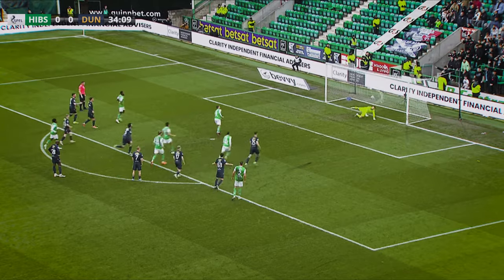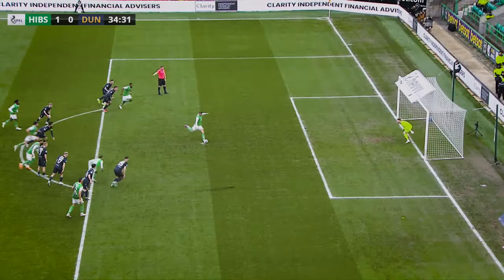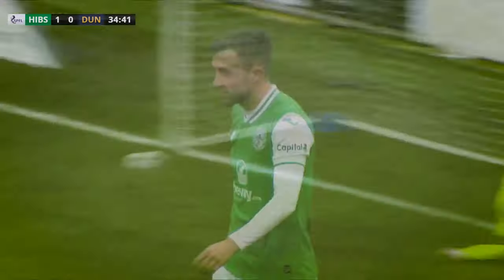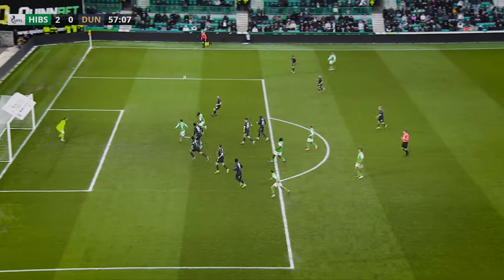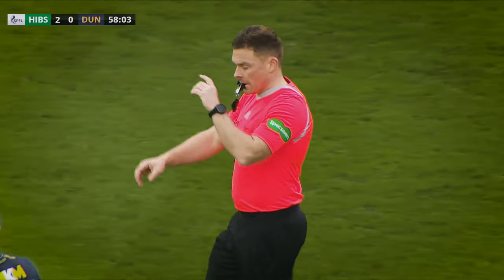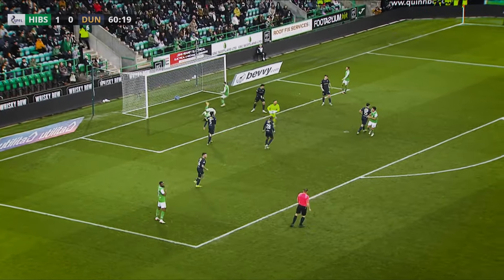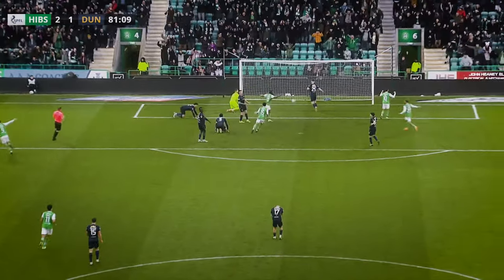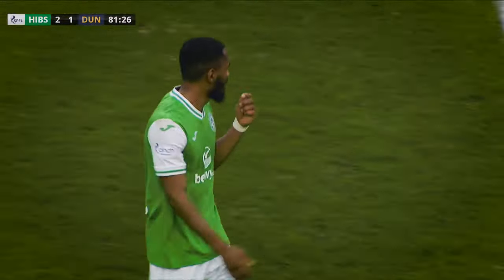Highlights: Hibernian 2 Dundee 1 | cinch Premiership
Highlights from our league win at home to Dundee.